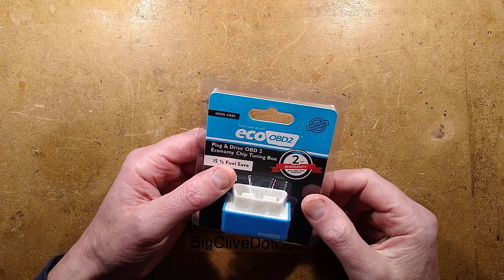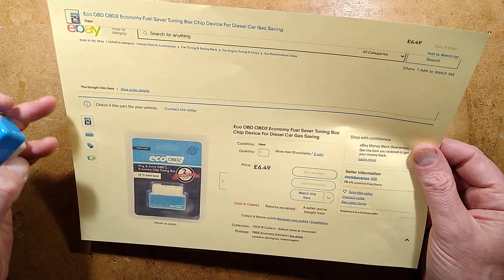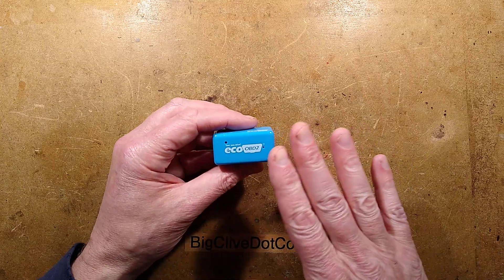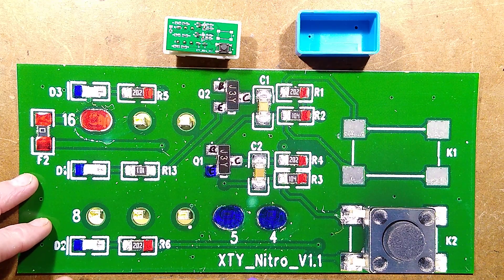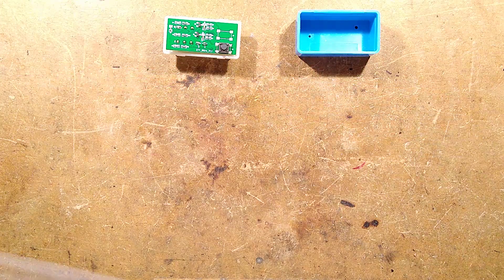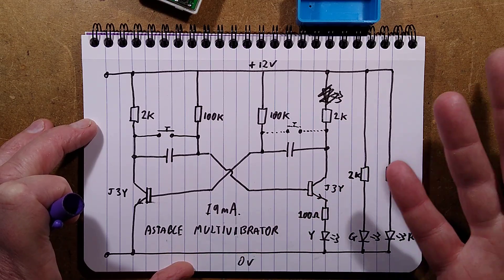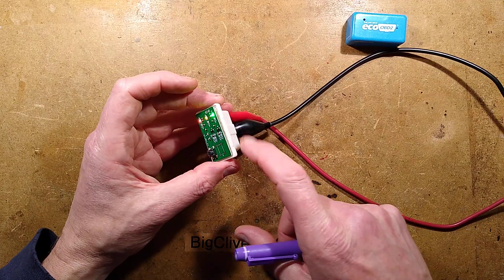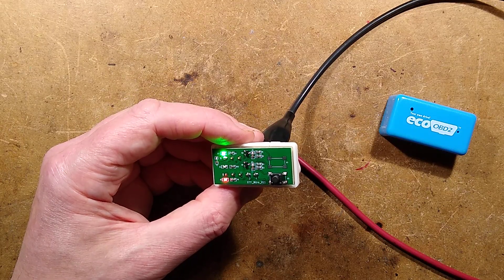Worst fake Eco OBD2 fuel saver yet (with schematic)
As designs go, this has to be the laziest and cheapest fake engine tuner plug there is.
Most of these units try to look convincing by emulating data transfer with flickering LEDs, but this one has just one flashing LED with circuitry that hints that the designers didn't even know basic electronics.

Worse still, this unit manages to pass almost 20mA of current continuously to light its LEDs, that may not even be visible through the badly designed case.  That current is significant for a vehicle that doesn't get used a lot.

These units pretend to interface with your cars control computer via the OBD (On Board Diagnostics) port normally used by mechanics to analyse vehicle faults.  They claim that the unit learns your driving behaviour and fine tunes the engine settings for maximum efficiency and power.  In reality while there are real units for very specific vehicles, these units just put on a light show and rely on the buyer to convince themselves that they feel a performance difference.

In some instances these units can have faults that actually interfere with your vehicles data networks and that can result in your car malfunctioning while the unit is plugged in.

Don't waste your money.  If you really want to save fuel, try to adjust your driving style to avoid excessive acceleration and braking (hard braking is wasted energy), and avoid trying to accelerate uphill as that poses the highest strain on an engine.

On a plus note, the case could be useful for your own OBD projects to utilise the permanent 12V available at the socket.